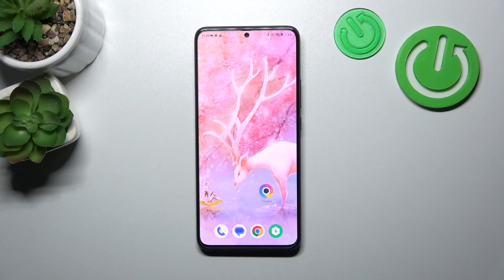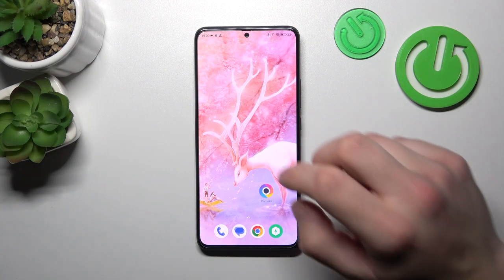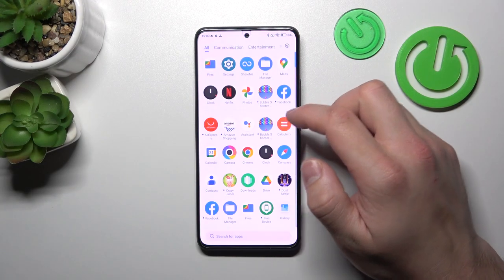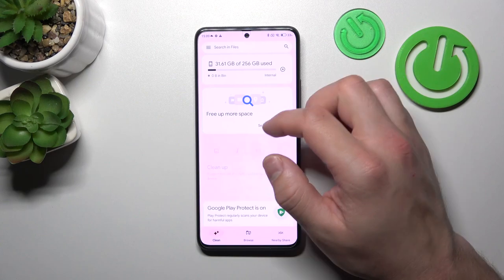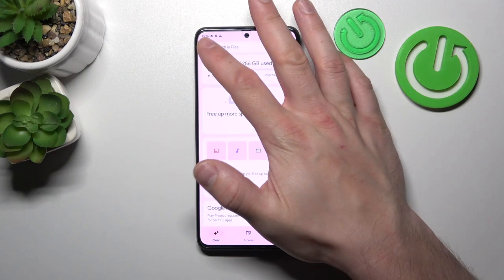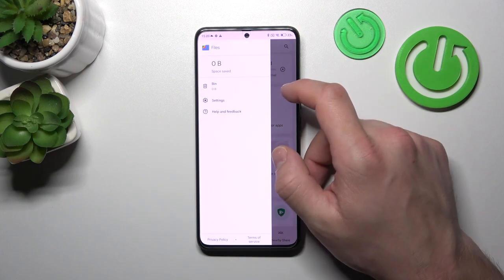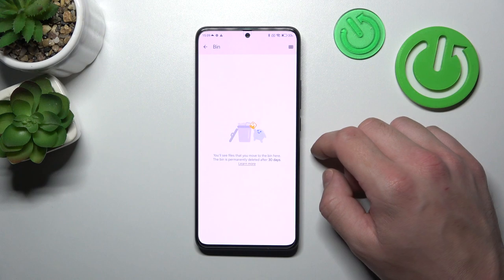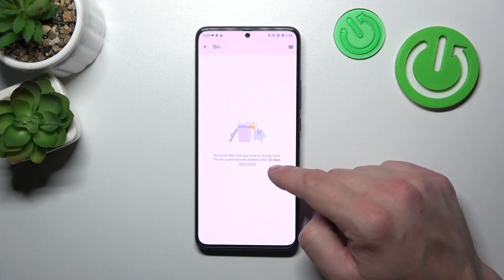How to Enter Recycle Bin in POCO F5 Pro - Trash Bin Folder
Would you like to enter the place, where all removed items are stored in your POCO F5 Pro? In this video, we would like to guide you to the proper section called recycle bin, where your device stores removed items. It will store everything for 30 days, so you've got a change to recover some photos or files. So let's follow all shown steps and successfully enter the recycle bin.

How to find recycle bin in POCO F5 Pro? How to find a trash bin in POCO F5 Pro? How to find removed files in POCO F5 Pro? How to find deleted files in POCO F5 Pro?